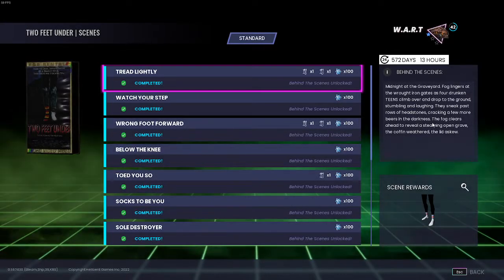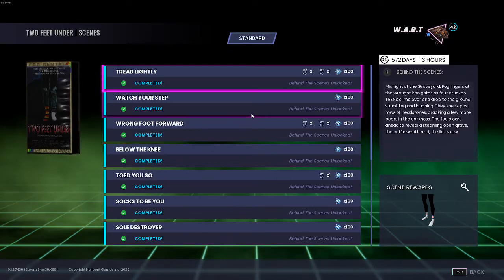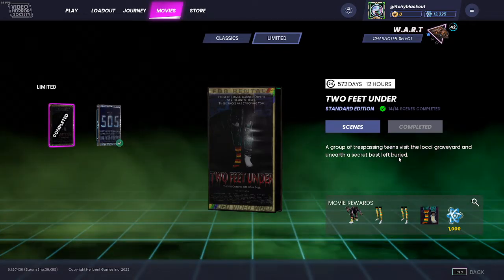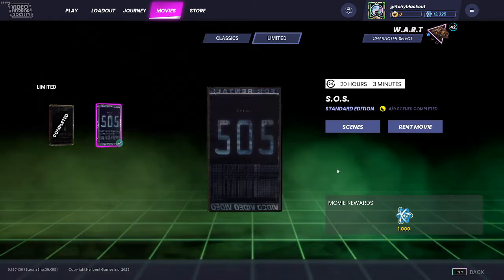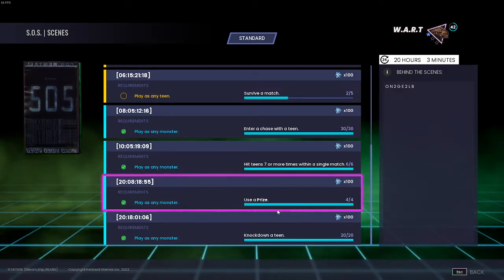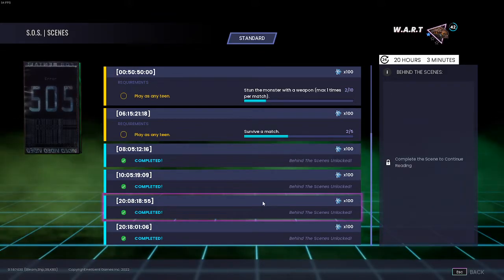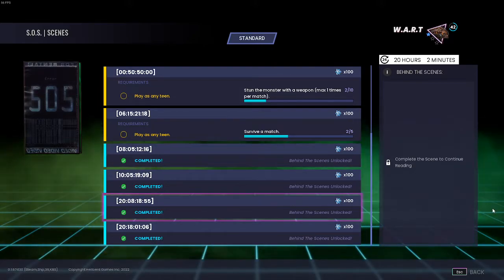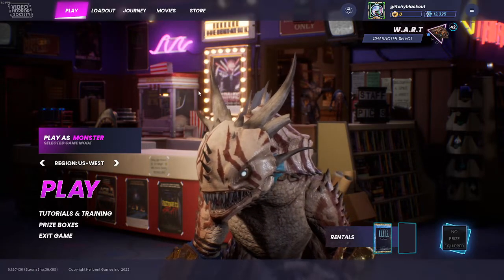VHS Movie Two Feet Under